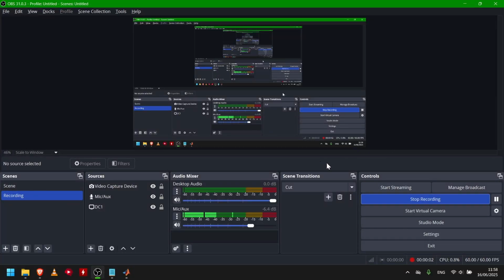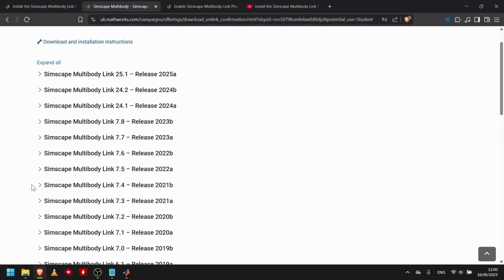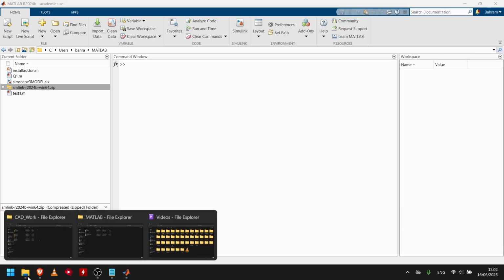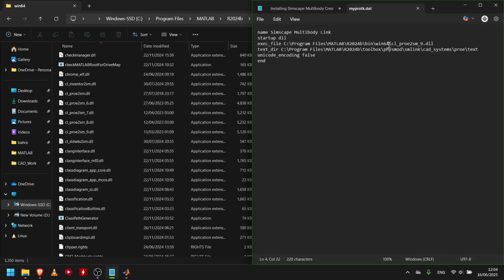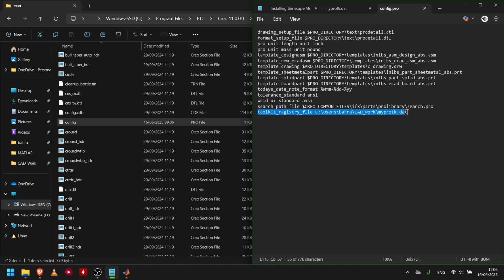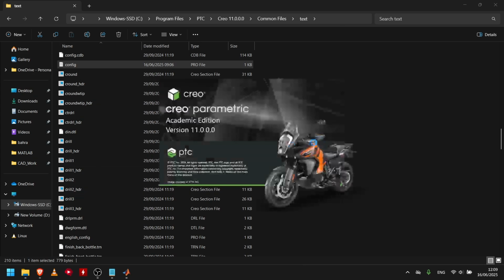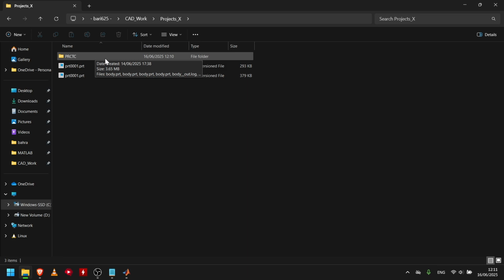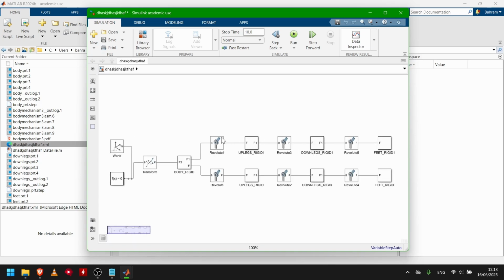How to Install Simscape Multibody Plugin for Creo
Downloading Simscape Multibody Plugin

Enable Simscape Multibody Plugin for Creo
Link to be added

name Simscape Multibody Link
startup dll
exec_file [ENTER YOUR DIRECTORY HERE]\cl_proe2sm.dll
text_dir [ENTER YOUR DIRECTORY HERE]\toolbox\physmod\smlink\cad_systems\proe\text
unicode_encoding false
end